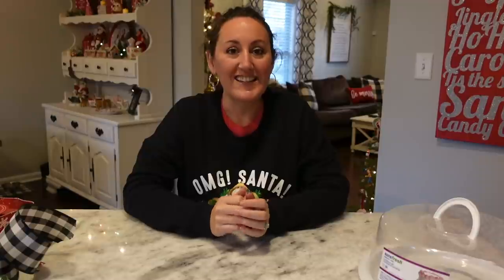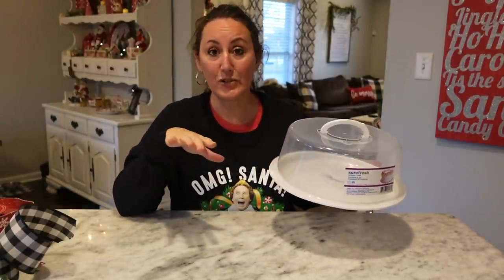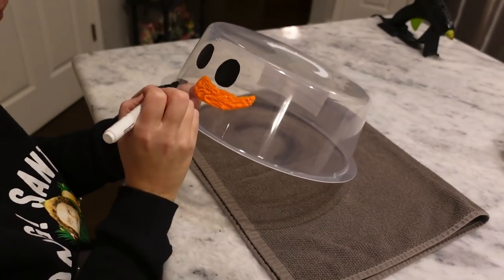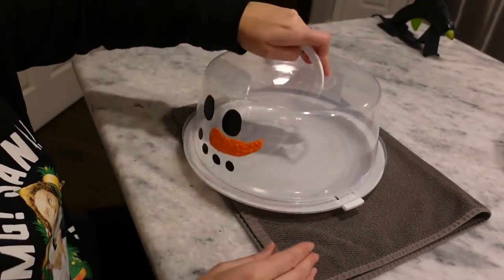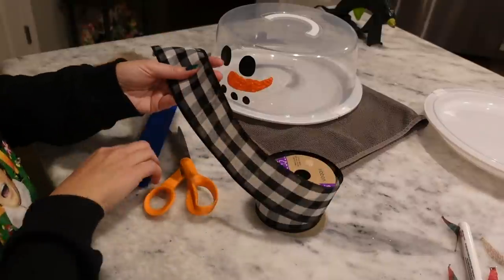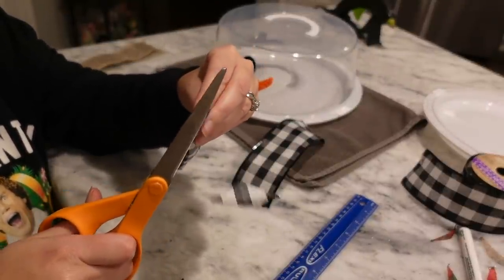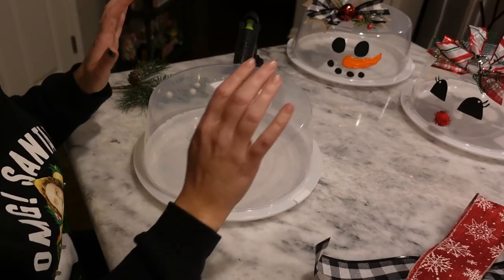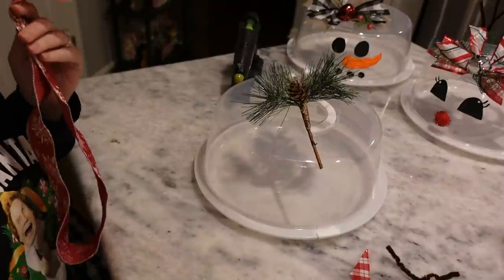HOLIDAY CAKE CARRIER! DOLLAR TREE DIY ☃️🦌❤️💚 GIFT IDEA!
Let’s make some of the cutest cake carriers using Dollar Tree items ❤️ Perfect gift ideas!